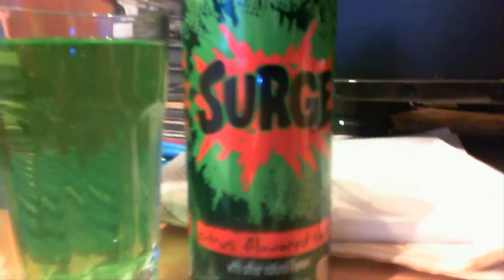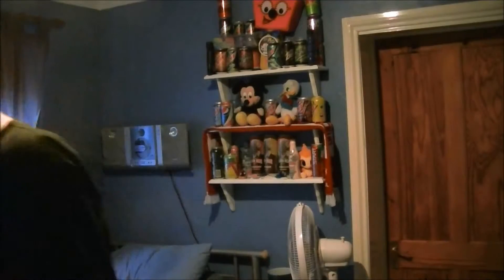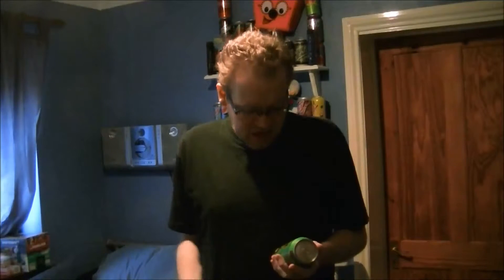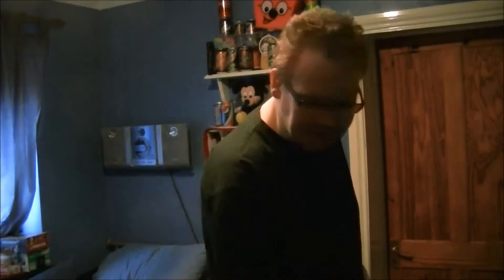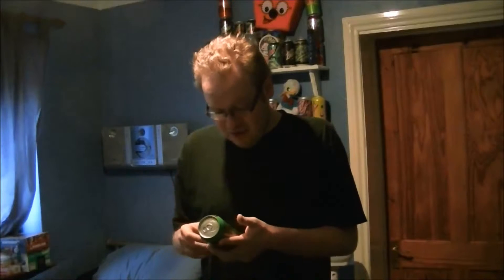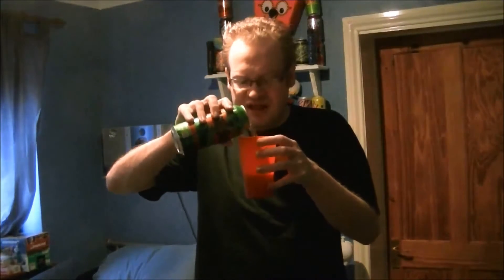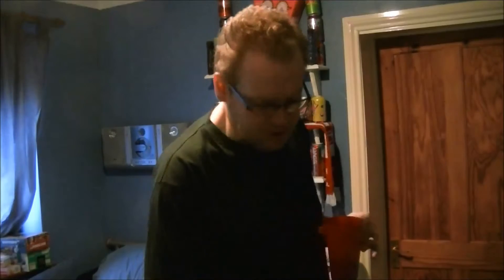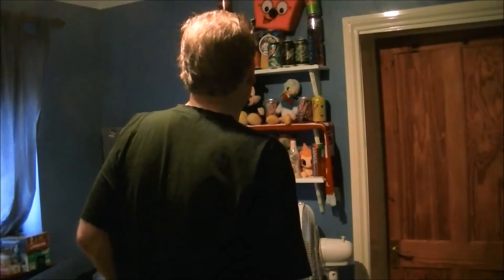Down The Water Hole - Surge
An infamous drink from the 90's arrives on today's episode but will it be good enough for my tastebuds or will the hype train I'd been seeing for this product derail badly.

This is the infamous Surge